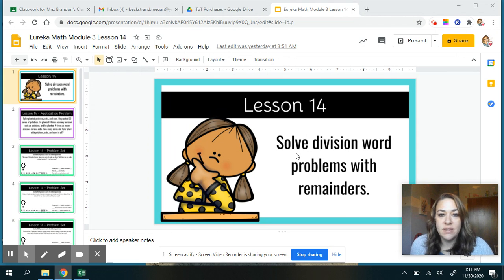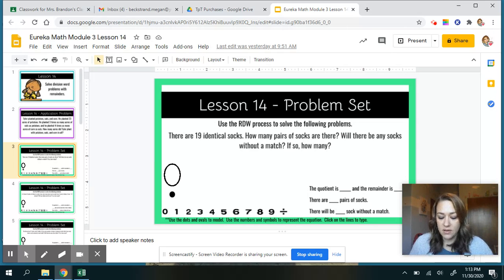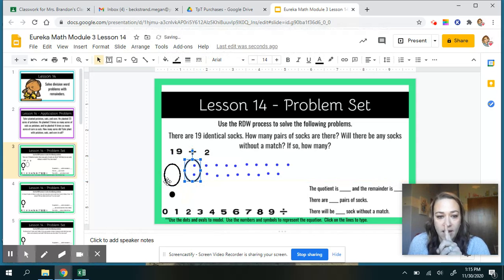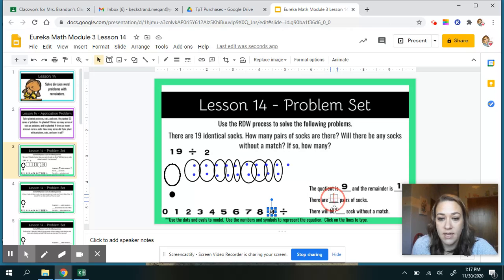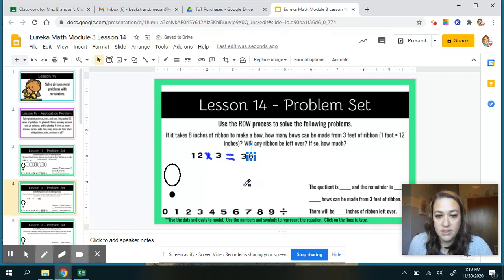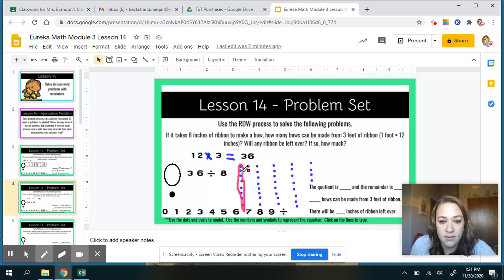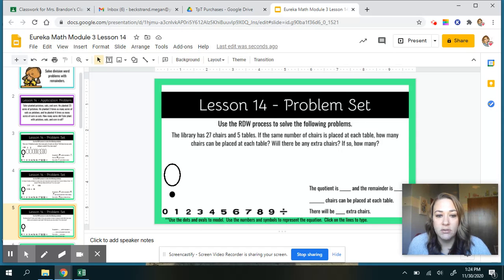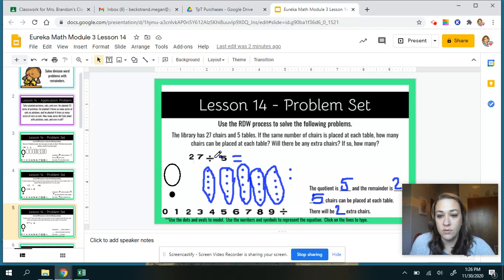Module 3 Lesson 14